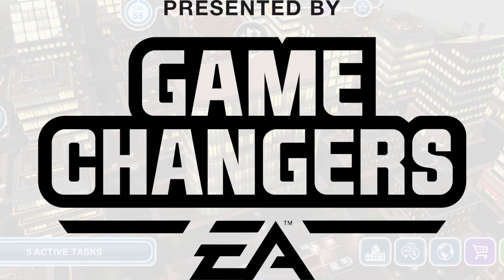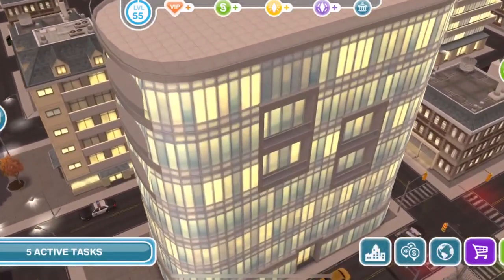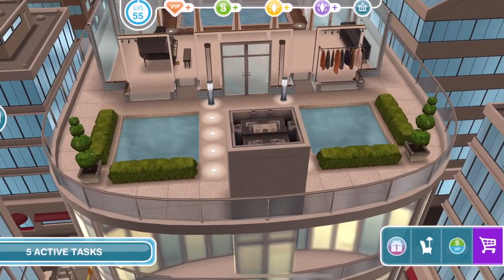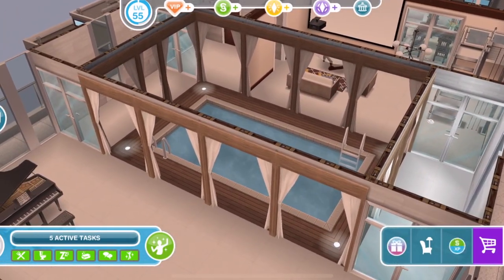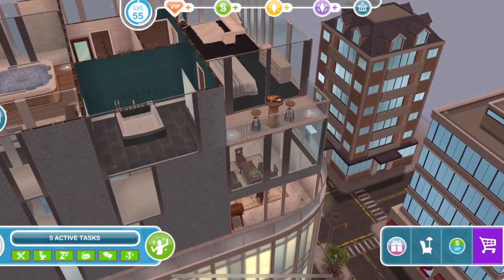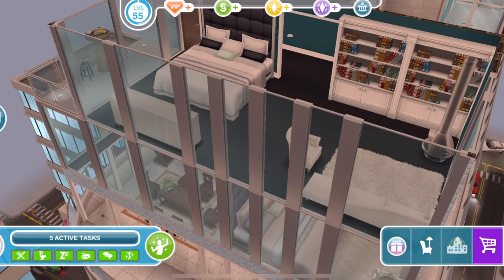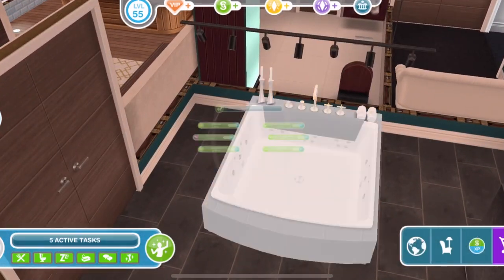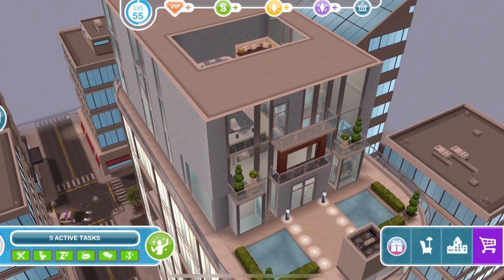Sims Freeplay 🏙 Luxury Penthouse Tour 🏙 Downtown Developer Event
Early Access provided by EA and Firemonkeys.

Update videos

Sul Sul,

Channel your inner hipster barista with specialty coffee and delicious treats! Create an ambitious small-business café space for your Sims in the latest update of The Sims FreePlay!

Unlock a multi-story café location when you complete the Café Grandé live event! Brand-new prizes will help you style a vintage café interior and include an exposed brick and multi-story floral wallpaper, crate tables, wooden retro furniture, a coffee machine, food display and more!

Become a Downtown Developer by completing our new event! Work with Joe the Geologist to mine resources and unlock a glamorous 3-story apartment, filled with modern décor!

Introducing new long beards, male hairstyles and new glasses styles for adult Sims! Players can now select a face type and facial hair from separate categories in any wardrobe!

Here are the playable event dates for this update (All dates in AEST):

‣ New! Downtown Developer event. This event is available immediately once the update launches and will remain in the game (there is no set timeframe to engage with this event).
‣ New! Café Grandé live event: 10-day event, running between Oct 22nd and Nov 5th
‣ Ghost Flustered seasonal quest re-run: 9-day quest, starting Oct 23rd
‣ Boutique Hair hobby event re-run: 7-day event, running between Nov 1st and Nov 10th
‣ Time Capsule seasonal quest re-run: 6-day quest, available to start between Nov 4th and Nov 24th
‣ New! SimChase season 8 - Café Conundrums!: 7-day event, running between Nov 7th and Nov 17th
‣ New! Maternity Pack 8: Start and complete a Pregnancy Event between Nov 15th and Nov 30th
‣ Urban Furniture hobby event re-run: 8-day event, starting Nov 24th
‣ Grand Garages live event re-run: 10-day event, running between Nov 20th and Nov Dec 2nd

Music Credits